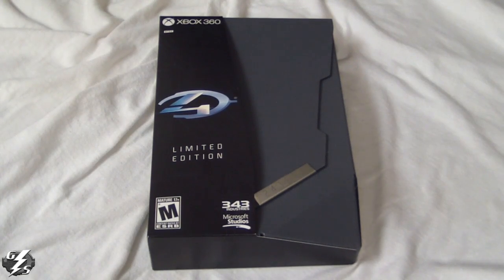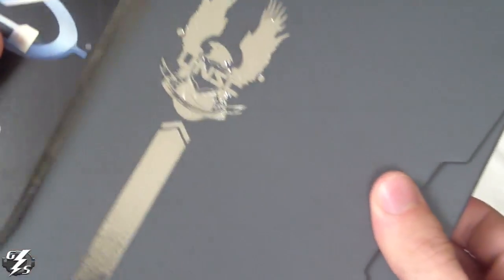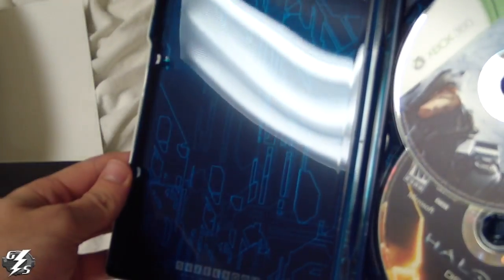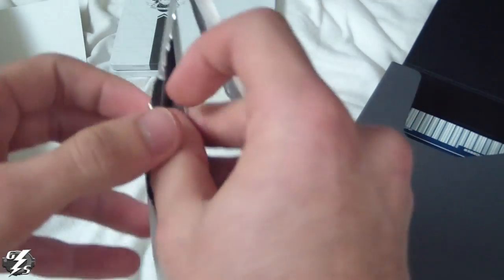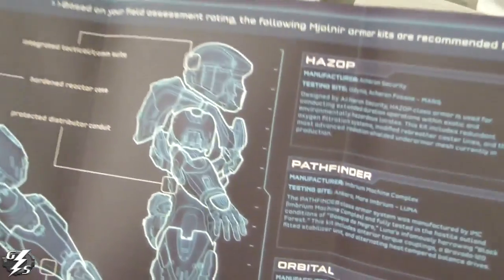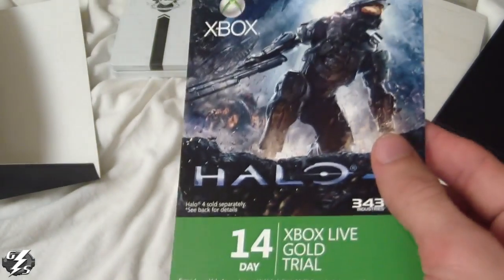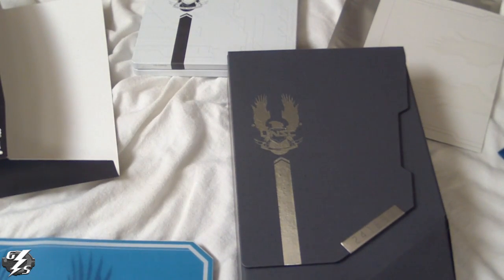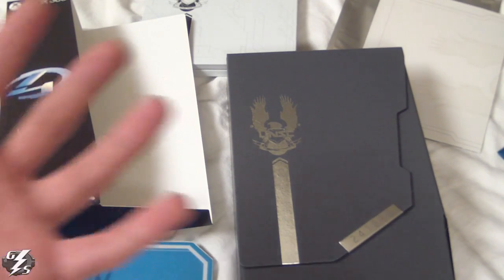Halo 4 Limited Edition Unboxing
Auddy unboxes the Limited Edition of Halo 4!